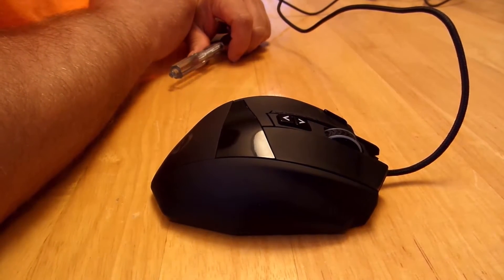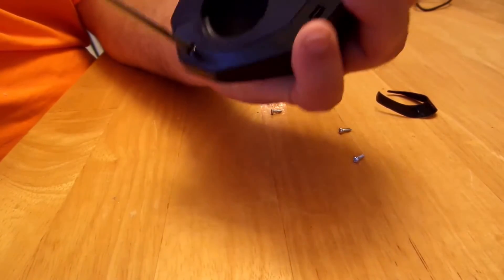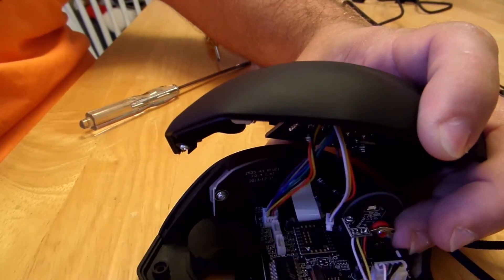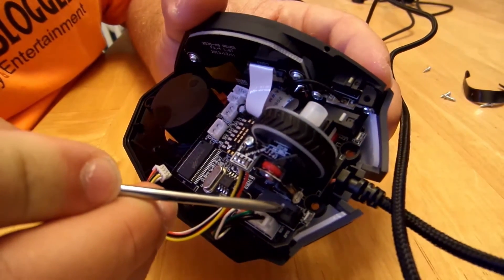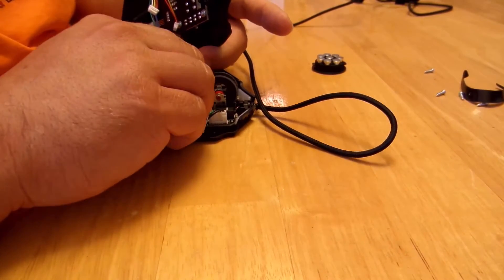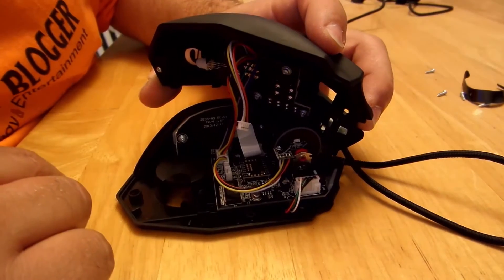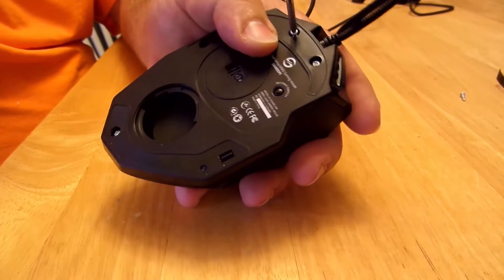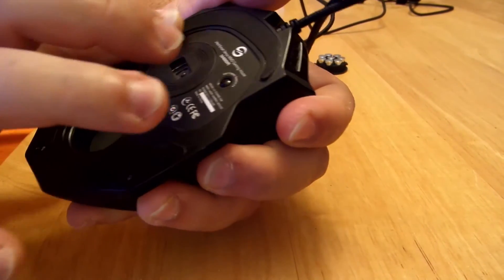Disassembling the UtechSmart 16400DPI Gaming Mouse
Ever wanted to find out what inside of your mouse, and what chip its using, I did and I found out!